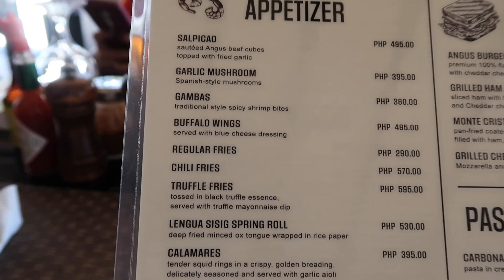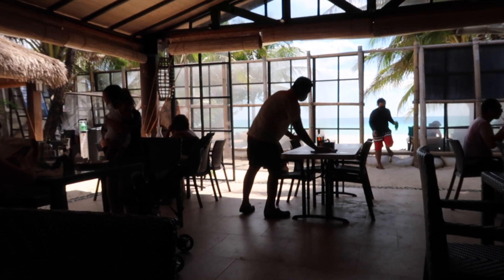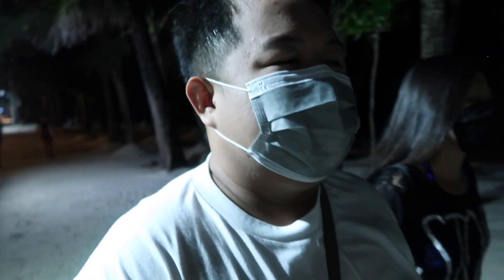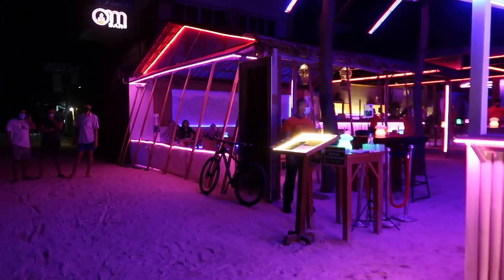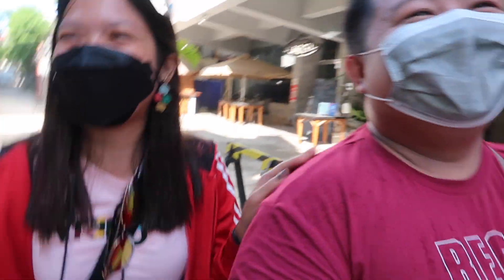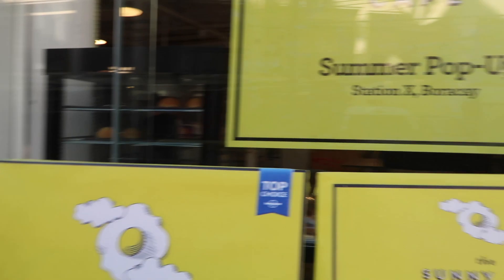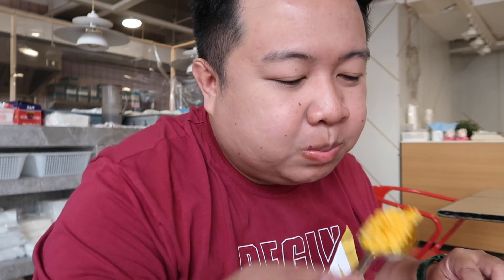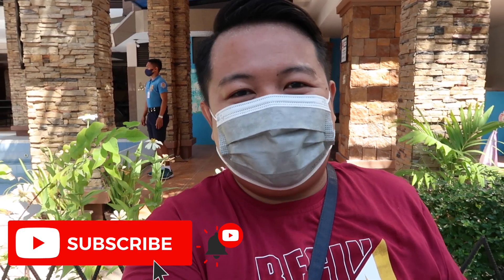Where to Eat in Boracay! | JM BANQUICIO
Hi guys!

Kainan na naman! In this vlog, join me and my cousin as we visit the best places to eat in Boracay!

Here are the list of restaurants that we went to and the foods that we ordered:

1. Two Seasons Boracay Station 1
 - Four Cheese Pizza
 - Oyster Sisig
 - Rice

2. Jonah's Fruitshake Station 1
 - Mango Milk
 - Banana Choco Peanut

3. Cafe del Sol Station 2 D' Mall
 - Iced Americano Large
 - Classic baked cheesecake
 - Coke

4. The Sunny Side Cafe Station X
 - Chorizo and eggs
 - Bread Basket
 - Purple Heirloom Rice Champorado

Jorm - Would you forgive [Bass Rebels Release]
ITunes, Spotify, GooglePlay - smarturl.it/br-wouldyouforgive
Follow Jorm - smarturl.it/jorm-br